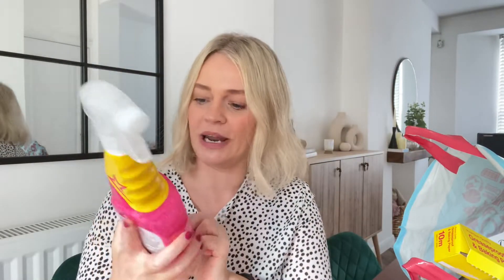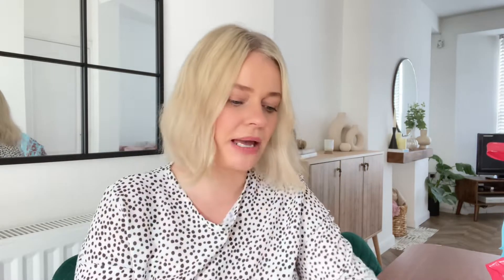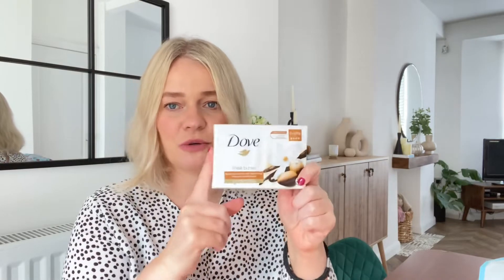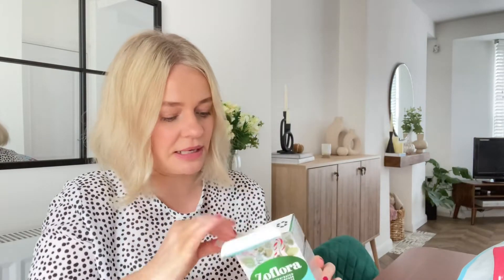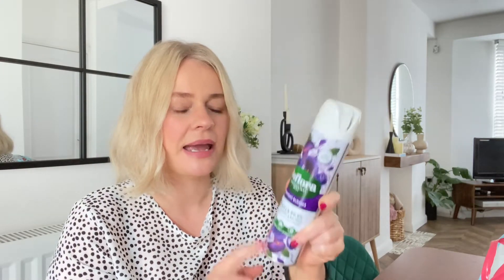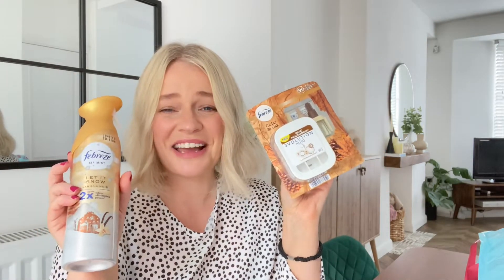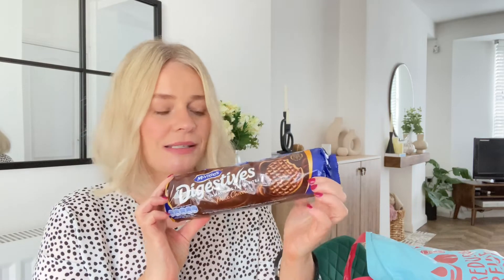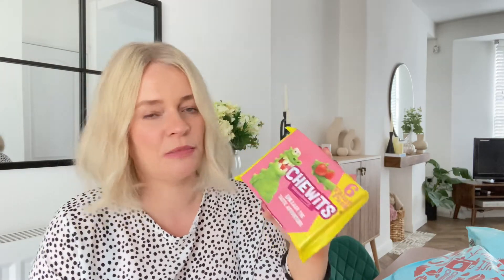Home Bargains Haul *new in cleaning* October 2021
I hope you enjoy my Home Bargains haul, it’s mostly cleaning products and most of them new in. Some festive cleaning products in there 🤩